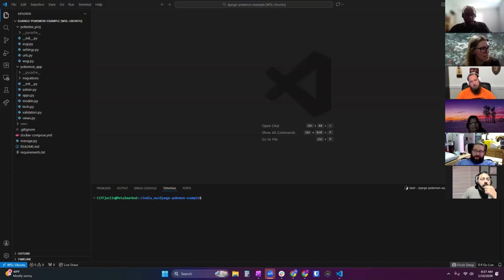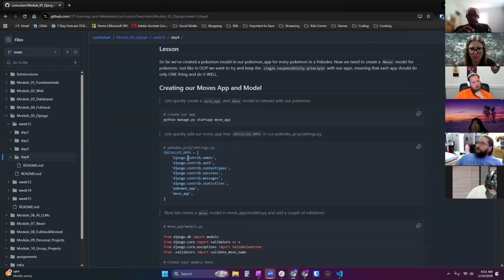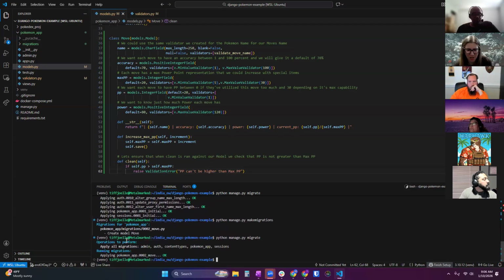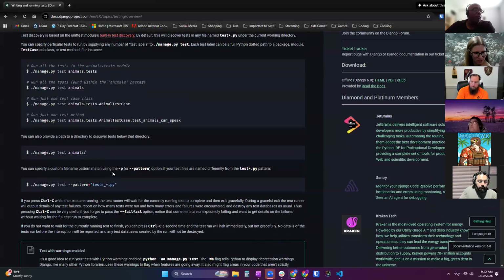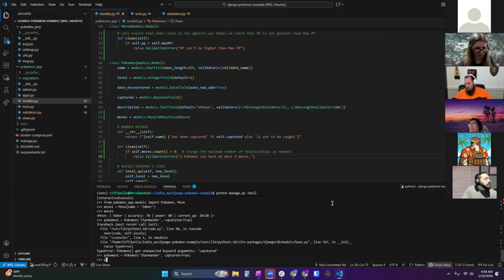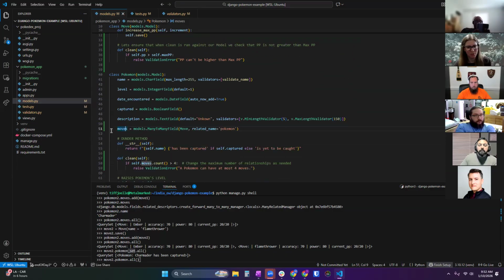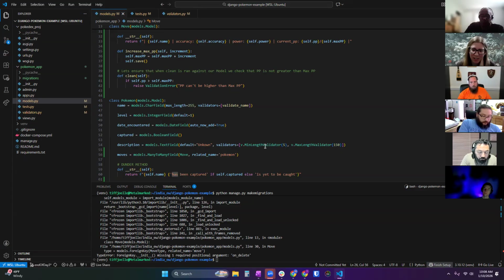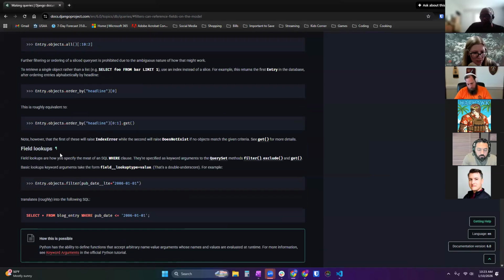W10D4: Django Associations